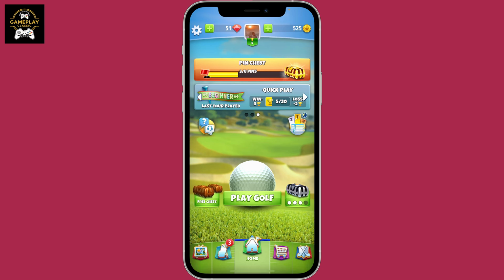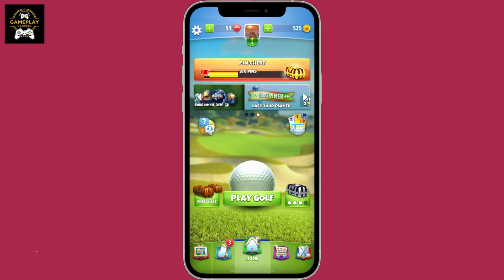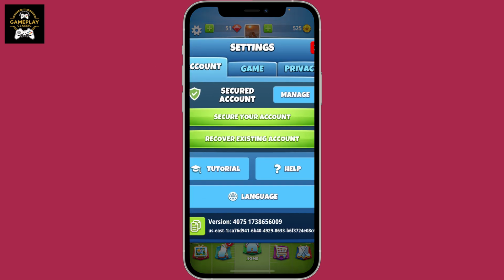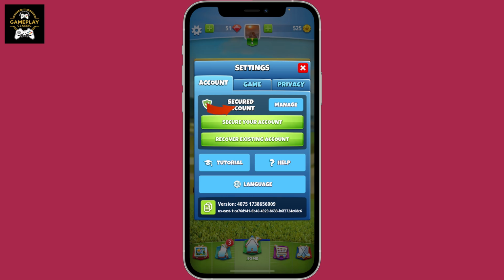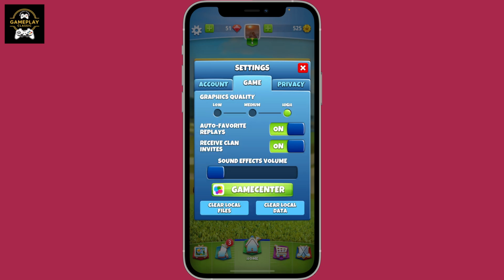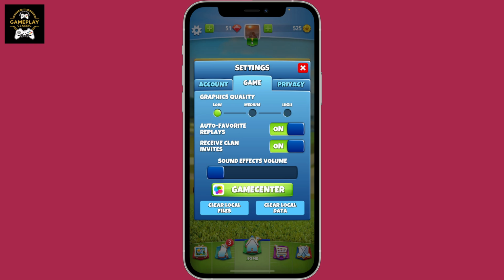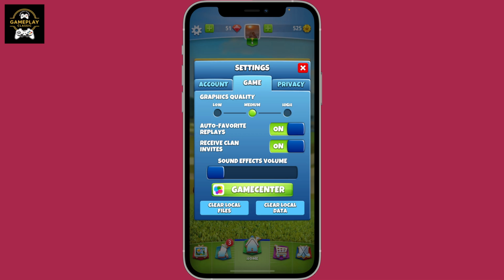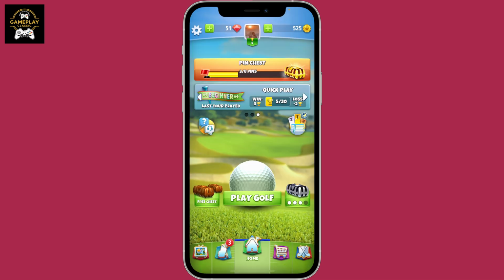How to Change Graphic Settings in Golf Clash? Adjust Graphics Settings in Golf Clash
Want to improve your Golf Clash experience? In this tutorial, I'll show you how to change the graphic settings in Golf Clash to get the best performance and visuals for your device. Whether you're looking for smoother gameplay or higher-quality graphics, this guide will help you customize your settings for the best results!